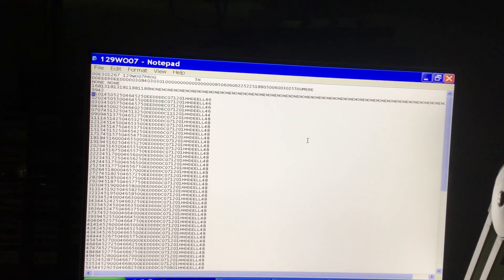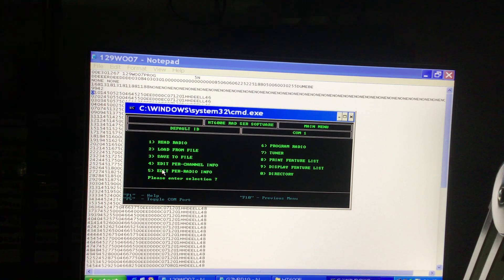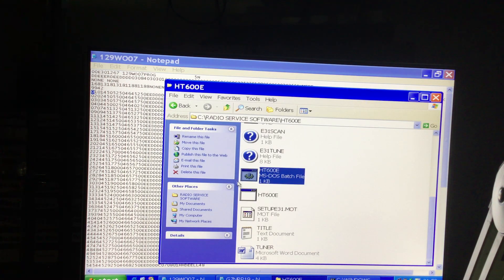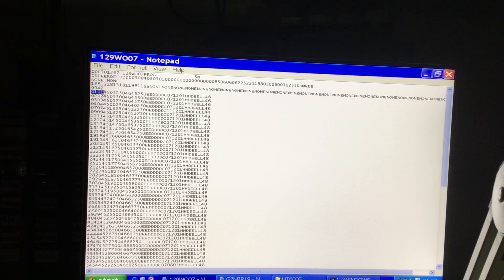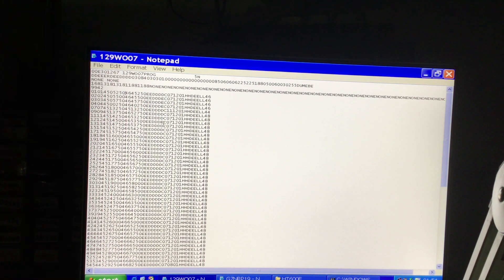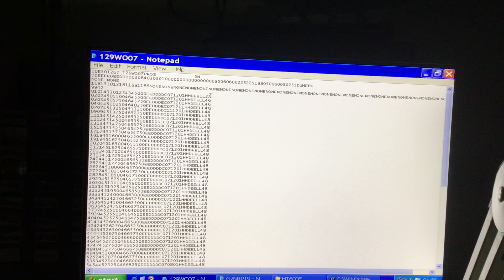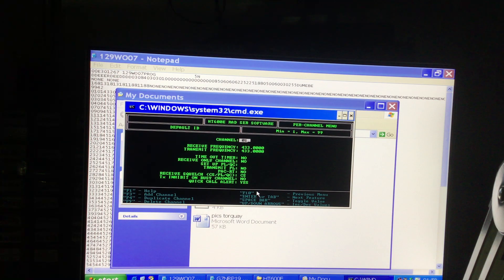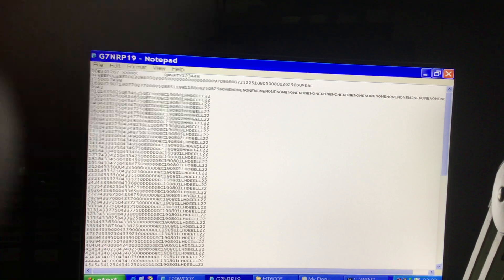Motorola HT600E & MT1000 Radio Programming PART 4 Editing the config for out of band operation.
Here we go thru how to edit a saved radio config file on disk to enable the radio to work out of band. By using a basic editor such as notepad in windows, we can get the radio to cover 430 to 470MHz without ant electronic invasive modification to the radio or controller pcb electronics. Instead we opt for a none invasive software solution that anyone can do themselves.